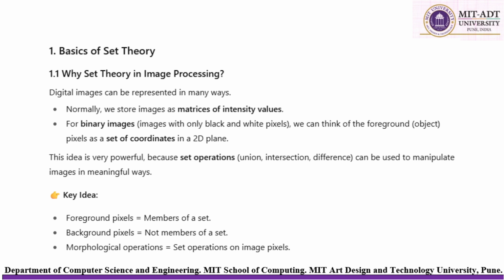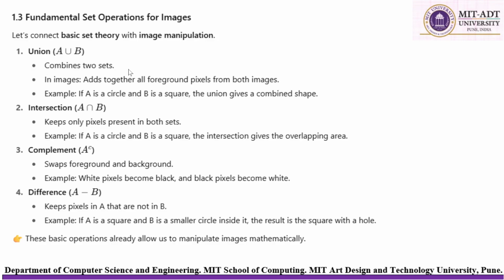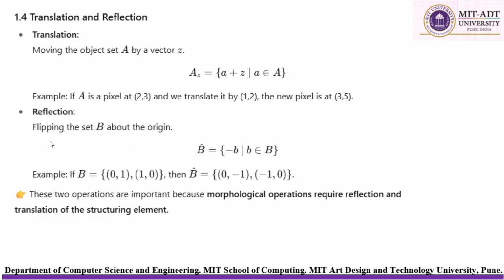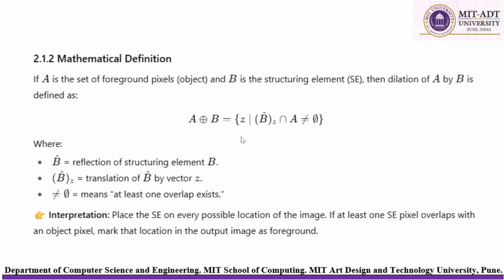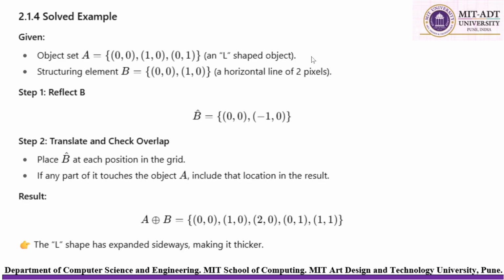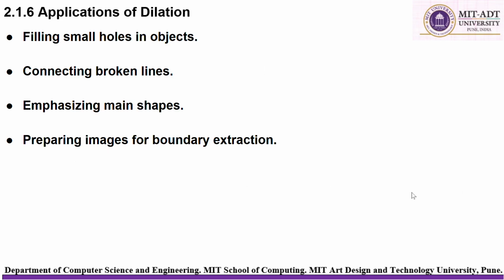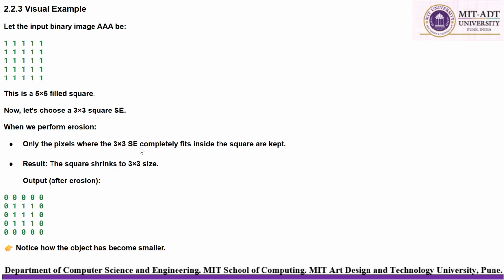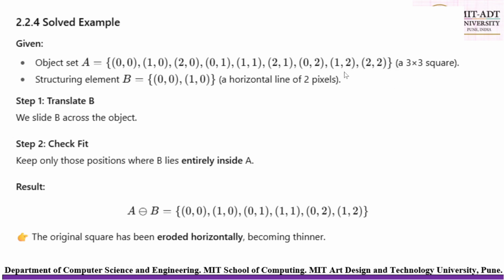Unit 4 Morphological Operations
Morphological Operations
Basics of Set Theory;
Dilation and Erosion - Dilation, Erosion